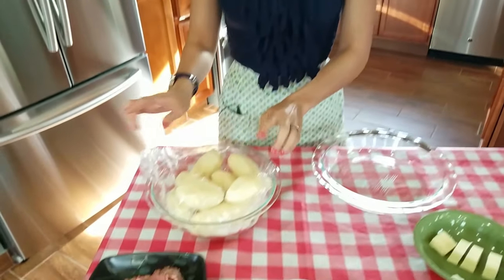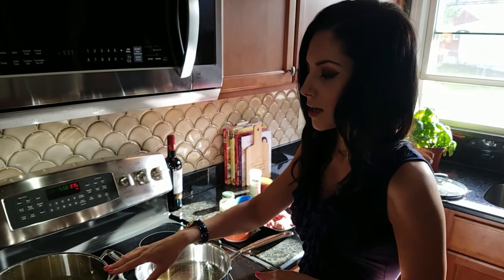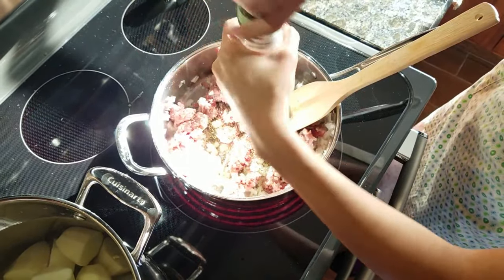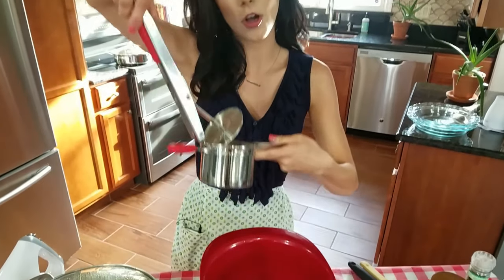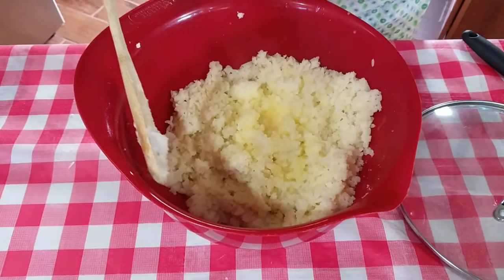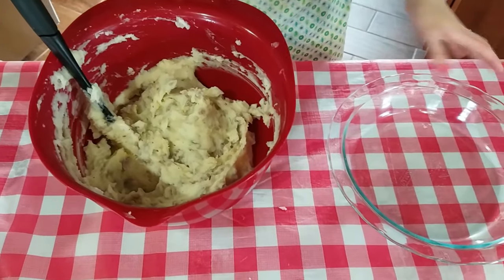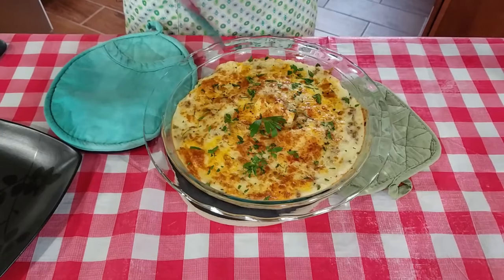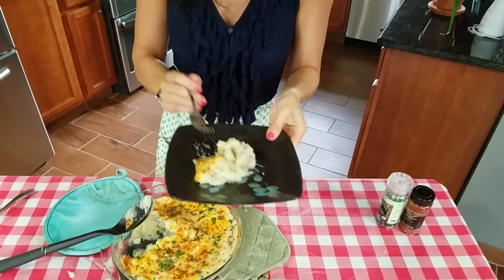Cheesy Potato & Sausage Casserole - What's For Din'? - Courtney Budzyn - Recipe 36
| Cheesy Potato & Sausage Casserole |

Cheese. Mashed Potatoes. Sausage. What more could you ask for?! The perfect side dish!

I don’t know about you, but I am a mashed potato FREAK! I could seriously live off them. This is the perfect side dish for family gatherings because it will please even your pickiest eaters! It’s simple and delicious….the two things vital for survival lol.

P.S. Let’s play spot Courtney wearing PJ bottoms….hehehe. Don’t judge me…I like to be comfortable lol

| Ingredients |

8 Medium Sized Russet Potatoes, Peeled and Halved
4 Links Italian Sausage, Casings Removed
1 Cup Onion, Finely Chopped
1 Clove Garlic, Finely Minced
2 Teaspoons Italian Seasoning
 5 Tablespoons Butter, Melted
1 Cup Whole Milk, Warmed up
1 Cup Mozzarella Cheese, Shredded
½ Cup Sharp Cheddar Cheese, Shredded
Salt, Pepper, and Paprika to Taste
Fresh Chopped Parsley for Garnish

| Directions |

Place potatoes in a large pot of cold water. Add a pinch of salt and bring the potatoes to a soft boil. Cover and cook until fork tender. About 20 minutes.

Drizzle olive oil into a large sauté pan. Add Italian sausage, onion, Italian seasoning and pepper. Cook sausage, breaking the chunks apart with your spatula, until almost fully browned. Add fresh garlic and cook an additional 2-3 minutes until meat is fully cooked. Once cooked, cover and set aside to cool. Drain any excess oil if needed.

Drain potatoes. Mash the potatoes or use a ricer for a fluffier consistency. Add melted butter, warm milk, and salt. Mix until combined well.  Stir in the sausage, onion and garlic mixture, and ½ of the cheese mixture.

Transfer mixture to a casserole dish and top with remaining cheese. Sprinkle with paprika and pepper to taste.

Turn the broiler on high for 2-3 minutes or until the cheese is golden brown and bubbling.

Remove and garnish with freshly chopped parsley.